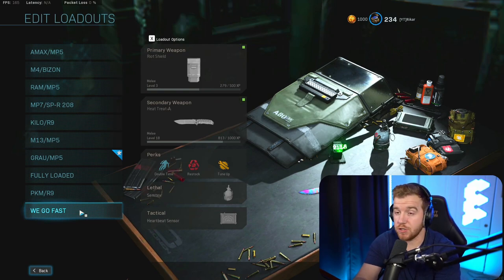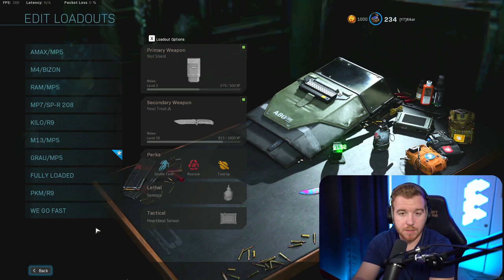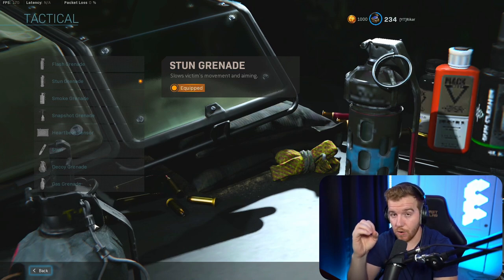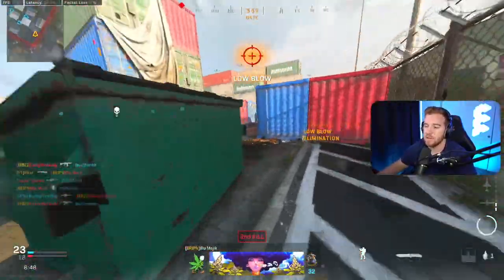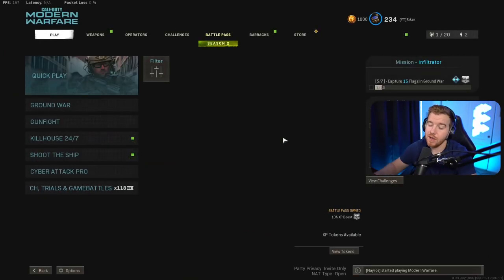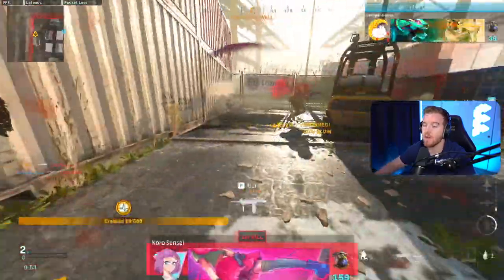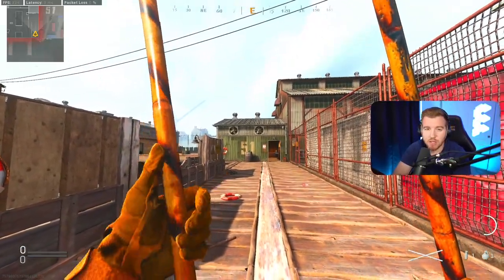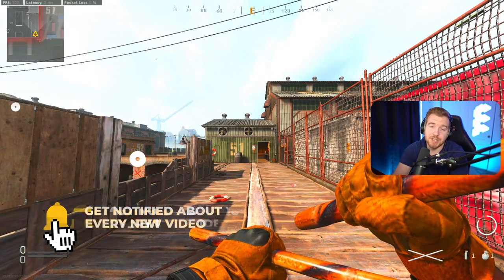the FASTEST and MOST EFFICIENT WAY to UNLOCK the KALI STICKS for WARZONE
My Gear:
G Pro Wireless (Gaming):
Logitech G PRO Keyboard (Gaming):
ASUS 240hz Monitor
Nanoleaf Lights
Elgato 4k Camera Link
Camera: SONY 6300
Lens: Sigma 16mm 1.4
Mic Arm: Rode PSA1